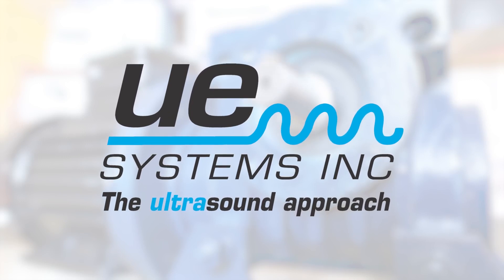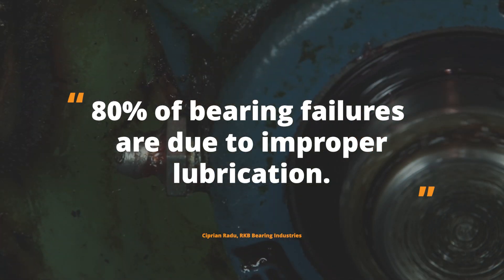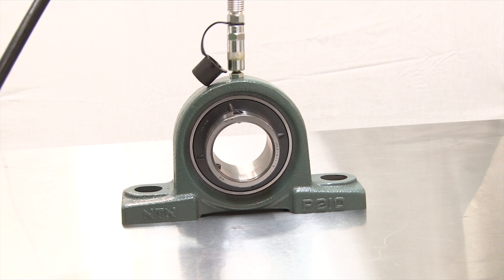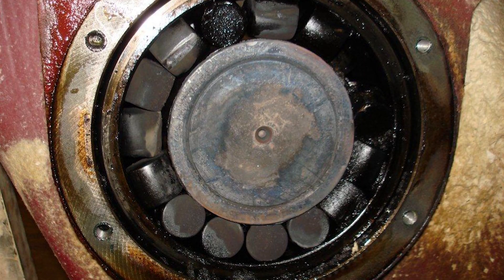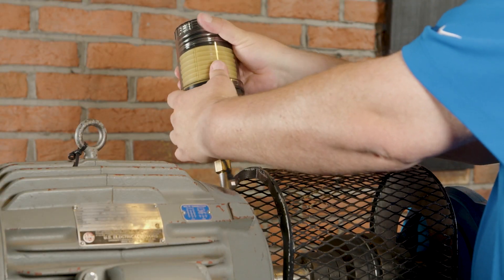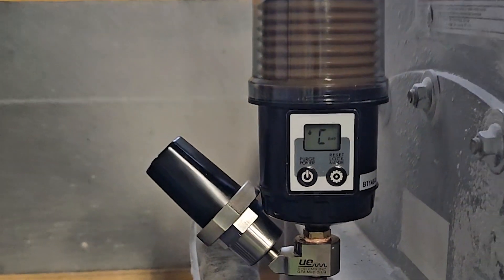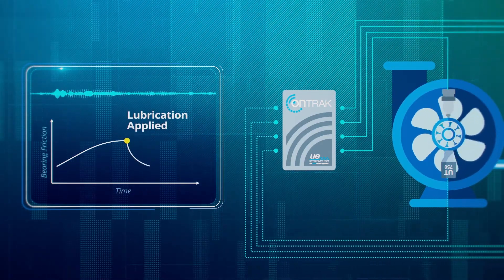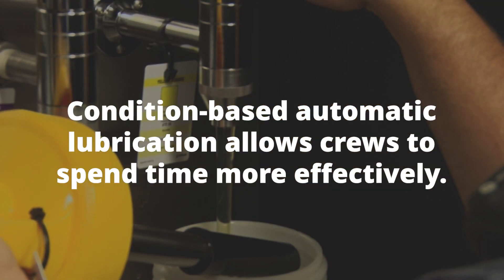Using Ultrasound Technology for Condition-Based Lubrication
In this video, Bennett Fitch shares how ultrasound is revolutionizing bearing maintenance by offering a non-intrusive and highly effective way to detect potential issues before they escalate. The OnTrak Wireless is one of the newest and most sophisticated forms of this technology. By harmonizing ultrasound, vibration, and temperature monitoring in a unified sensor, OnTrak synthesizes what used to be disparate elements of condition monitoring and lubrication management, saving maintenance teams time and money.